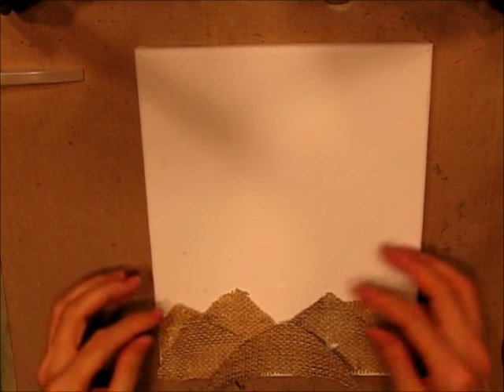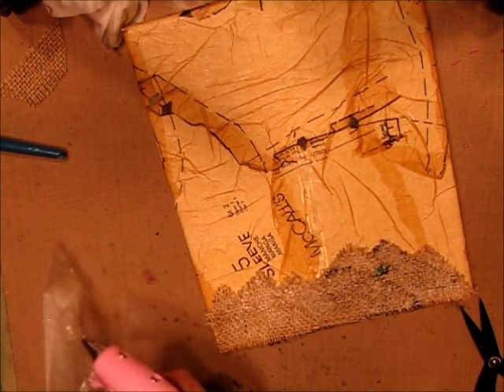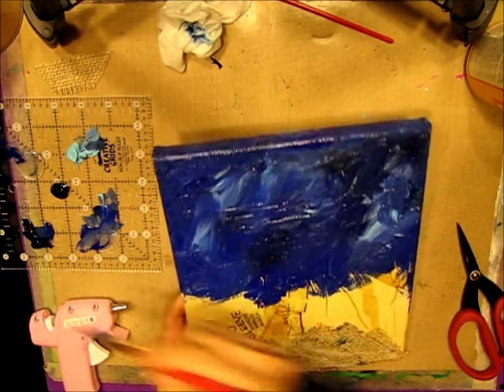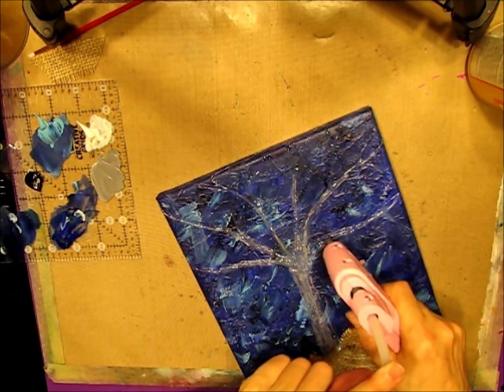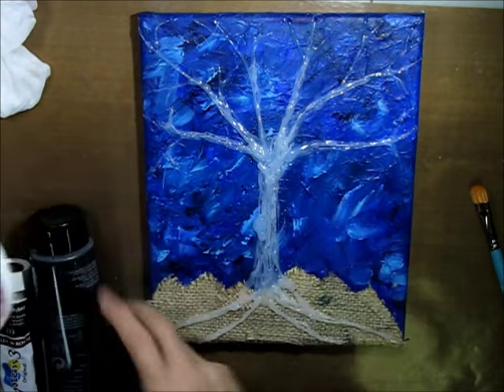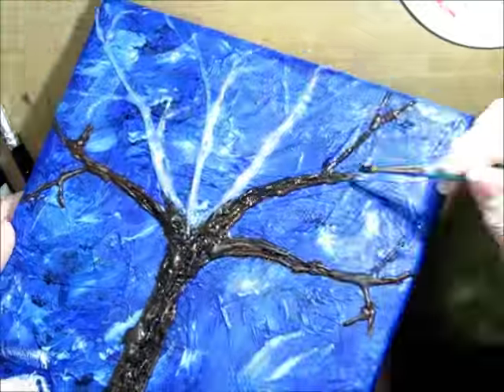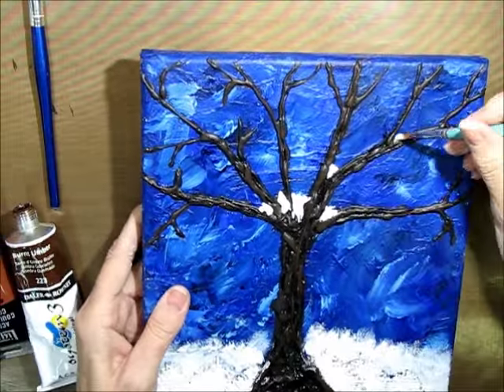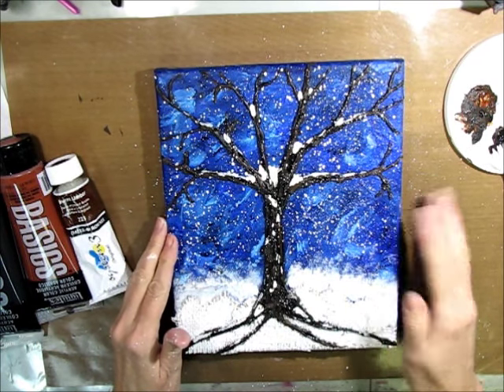Glue Gun Mixed Media Tree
Join me as I create a mixed media tree using a glue gun!